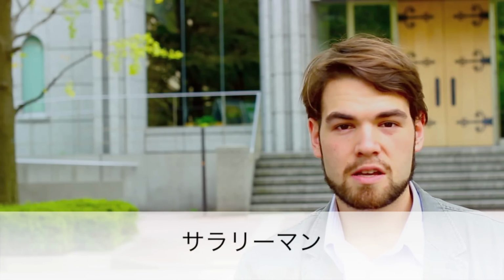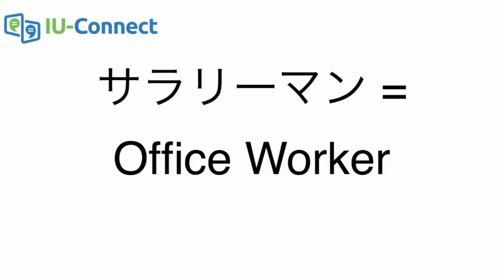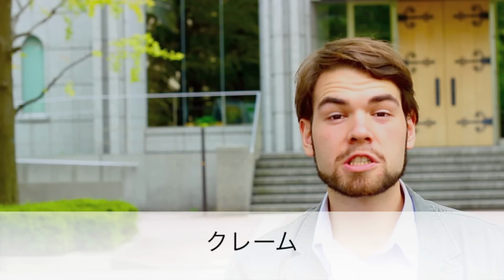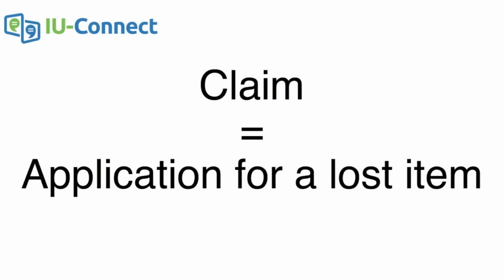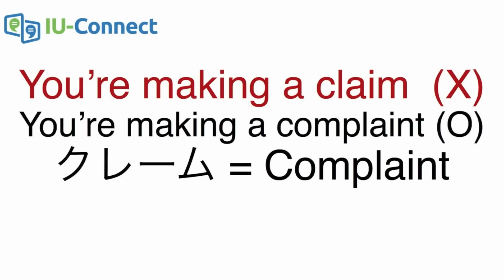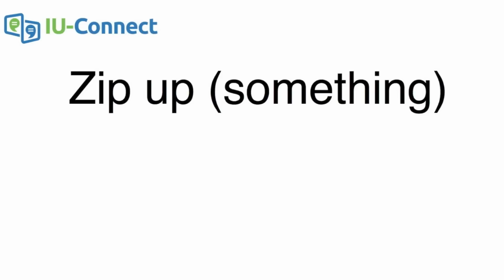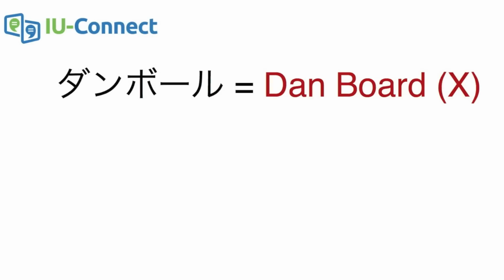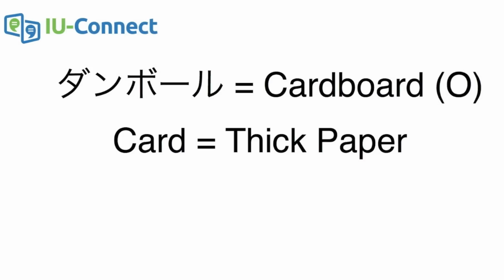【間違いやすい英語 21】和製英語第２番 サラリーマン クレーム チャック 段ボール IU-Connect #033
週に１回メールでレベルに合ったトピックで気軽に楽しく勉強！
今回は和製英語を一緒に直していきましょう！
(気づかずに海外で使ってもネイティブには通じませんよ〜)

質問・要望があればぜひコメントをよろしくお願いします！
ぜひIU-Connect Cafeに来てください！

"日本人にもっと英語を楽しく、自信を持って話せるようになってほしい! "

【IU-Connect】のミニレッスン­とメルマガでは様々な英語の"?"を解消できます。

◆IU-Connect　 Youtube動画コンテンツ
「間違いやすい英語」
日本人が特に間違いやすい英熟語やその正しい使い方をわかりやすく解説！

「今すぐ使えるフレーズ」
ネイティブスピーカーが日常会話でよく使う、便利な英語表現の紹介。これは英語でなんて言うの？という疑問を解決！

「こんな言い回し知ってる？」
パッと見ただけでは意味がわからないような英語表現を紹介！あなたもこれで外国人と仲よくなれること間違いなし！

さらに！習ったことをレベルアップさせるために！

【実際に英語を話そう】

IU-Connect Cafe:毎週木曜日、渋谷にて
習ったことを実際にネイティブスピーカーと話して、練習しよう！

ネイティブスピーカーによる体験レッスンはこちら：